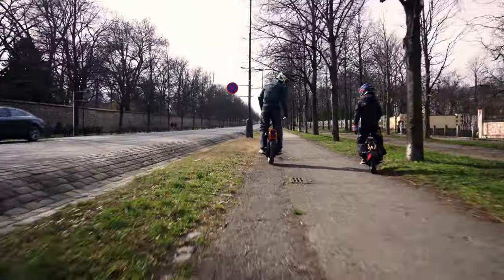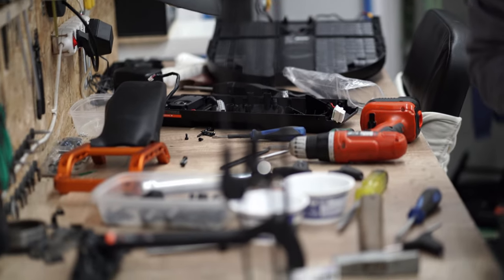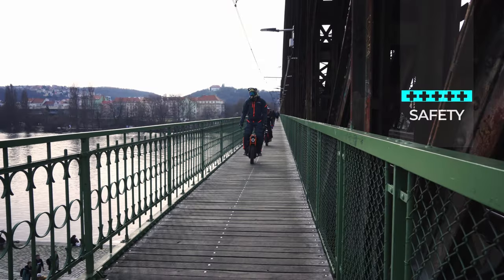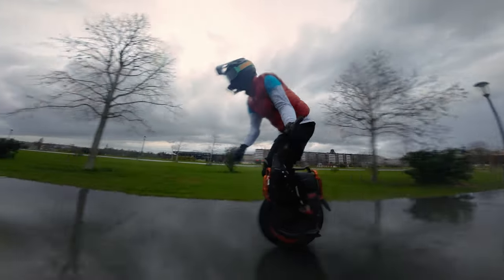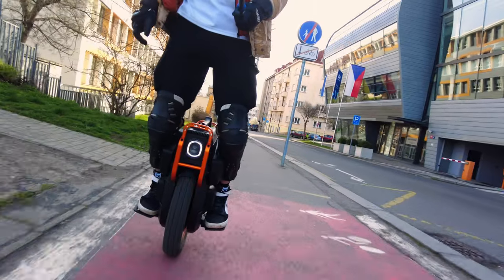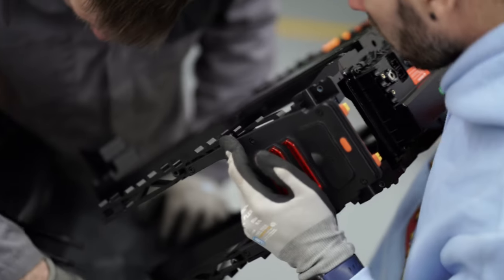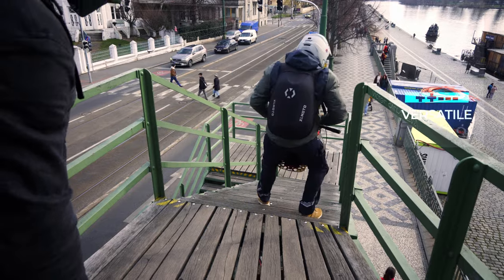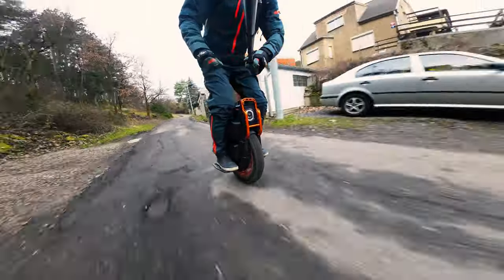⚡INMOTION V13 REVIEW | URBAN COMMUTE TEST [4K]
Inmotion V13 Challenger urban (city) test review. In this video we will test all aspects of using Inmotion V13 in urban environment. We will test speed, range, quality and overal comfort of using Inmotion V13 in city daily commute.

- our facebook fan page - fill free to conract us at any time

EKOLKA is a team of enthusiasts, building strong community of EUC and other electric vehicle riders. We are offcial distributor of KingSong, Gotway, Veteran, Ninebot and Inmotion brands. EKOLKA has its own warranty and after warranty service. Also we could provide spare parts for any electric unicycle the same as replace your old battery for totally new.